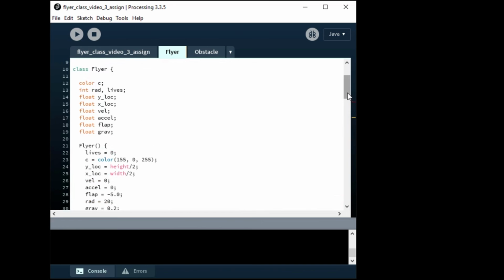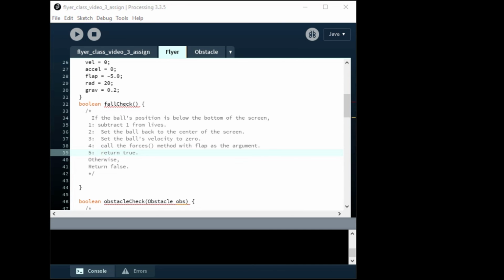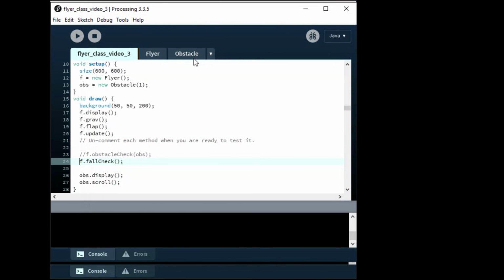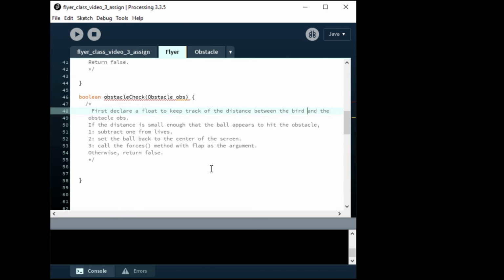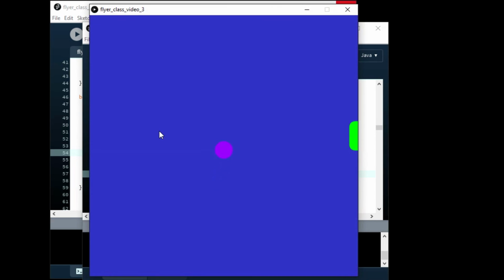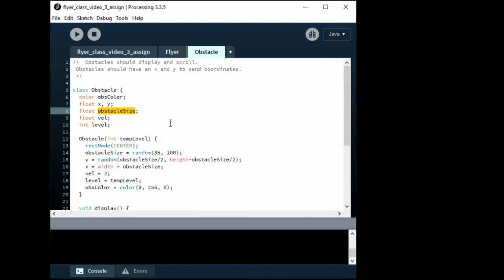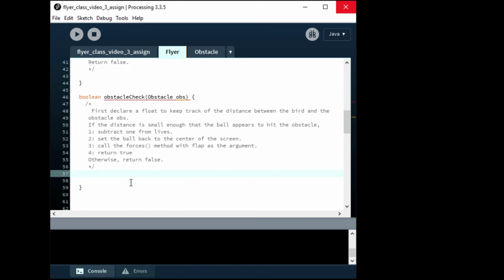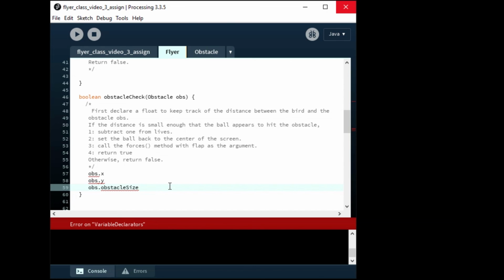flyer class 3